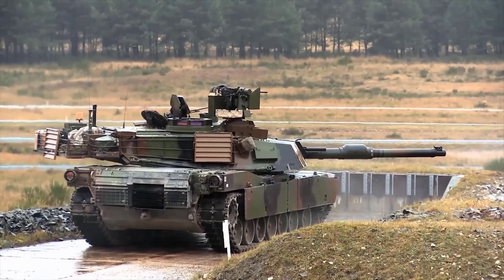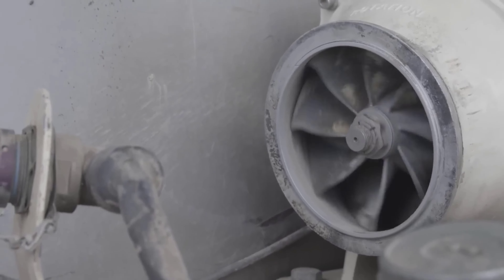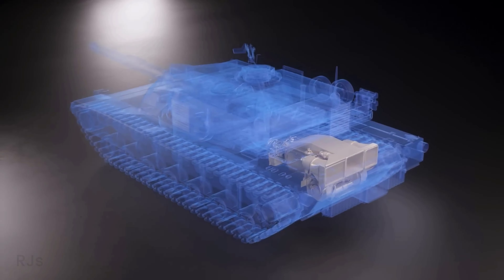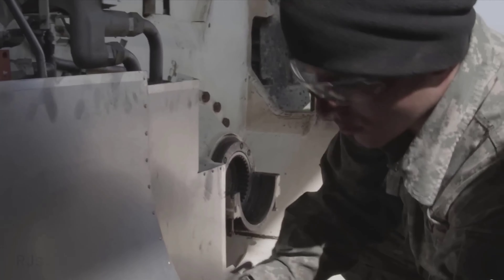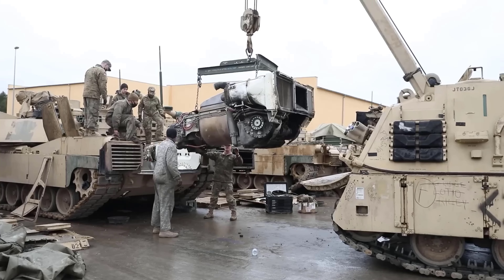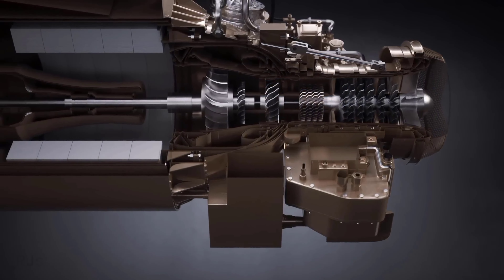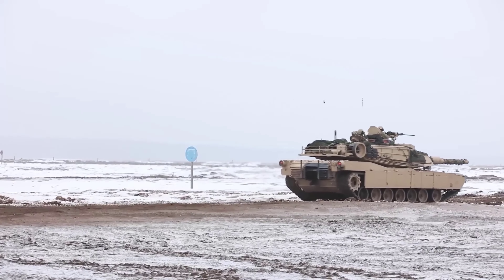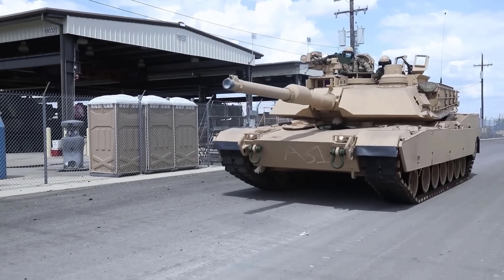Why Abrams Tanks Choose Gas Turbine Engines Over Diesel Engines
The Abrams tank is one of the main battle tanks used by the United States and some other countries. This tank has advantages in terms of mobility, protection, and weaponry. However, there is one thing that makes this tank different from other tanks, which is the gas turbine engine that powers it. Why did the Abrams tank choose a gas turbine engine over a diesel engine that is more commonly used by other tanks? What are the pros and cons of the gas turbine engine? How did the history and development of the gas turbine engine on the Abrams tank go? Find out the complete explanation in this video.

Gas Turbine vs Diesel Engine: The Reason Why Abrams Tank Chose the First One
Abrams Tank: Why Using a Gas Turbine Engine?
Pros and Cons of Gas Turbine Engine on Abrams Tank
History and Development of Gas Turbine Engine on Abrams Tank
Abrams Tank: Gas Turbine Engine that Can Consume Various Types of Fuel
Abrams Tank: Gas Turbine Engine that Is Faster and Quieter than Diesel Engine
Abrams Tank: Gas Turbine Engine that Requires Extra Maintenance
Abrams Tank: Gas Turbine Engine that Is Fuel Consuming?
Abrams Tank: Gas Turbine Engine that Became a Target of Criticism
Abrams Tank: Gas Turbine Engine that Has Been Tested in Combat
Abrams Tank: Gas Turbine Engine that Can Be Replaced with Diesel Engine
Abrams Tank: Gas Turbine Engine that Was Developed by Honeywell
Abrams Tank: Gas Turbine Engine that Is Integrated with Allison Transmission
Abrams Tank: Gas Turbine Engine that Produces 1,500 Horsepower
Abrams Tank: Gas Turbine Engine that Can Speed Up to 67 km/h
Abrams Tank: Gas Turbine Engine that Is Suitable for Cold Climate
Abrams Tank: Gas Turbine Engine that Is Not Suitable for Hot Climate
Abrams Tank: Gas Turbine Engine that Can Enhance Combat Capability
Abrams Tank: Gas Turbine Engine that Can Complicate Operations in Other Countries
Abrams Tank: Gas Turbine Engine that Is Still Used Until Now